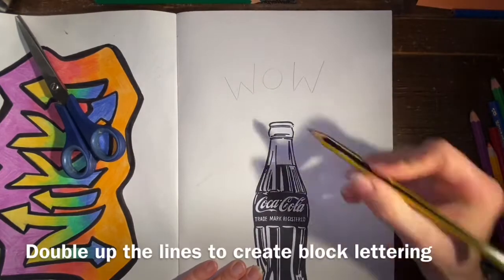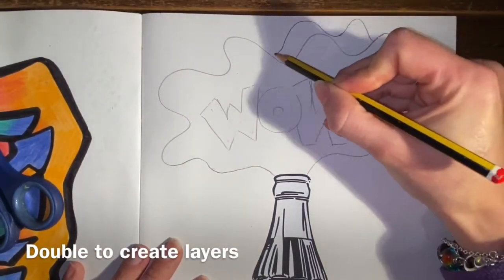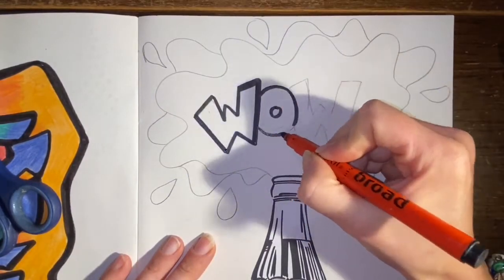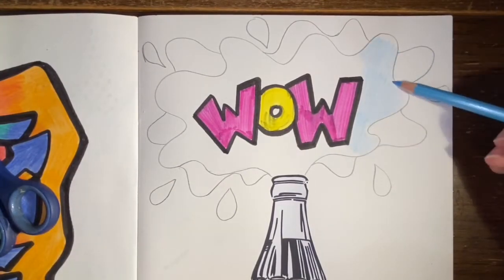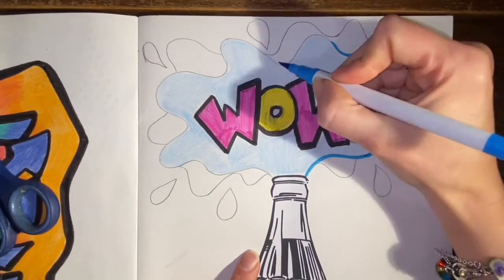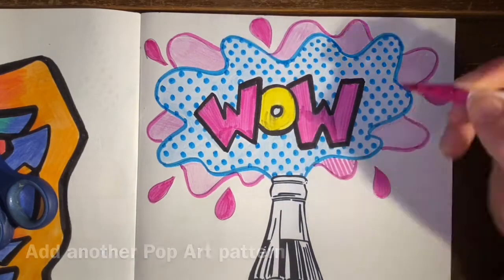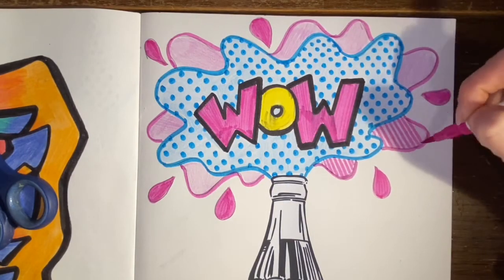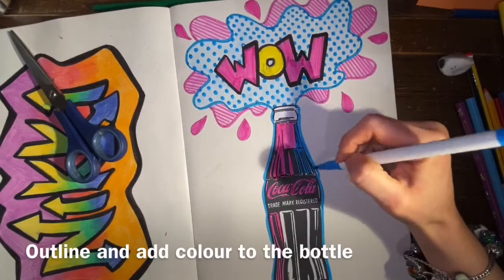Pop Art Coke Splash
Designing a splash for a coke bottle inspired by pop art